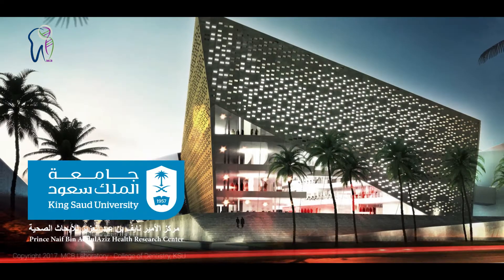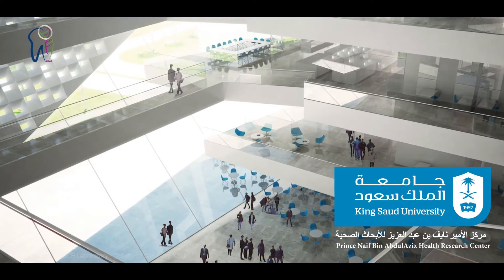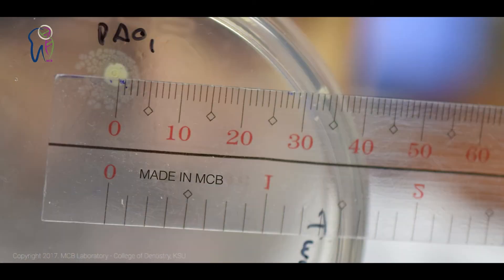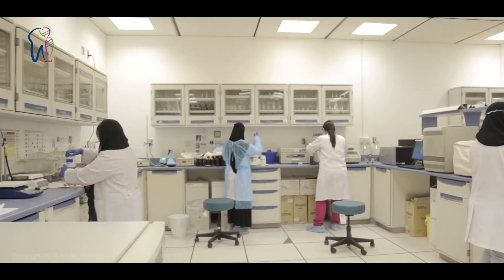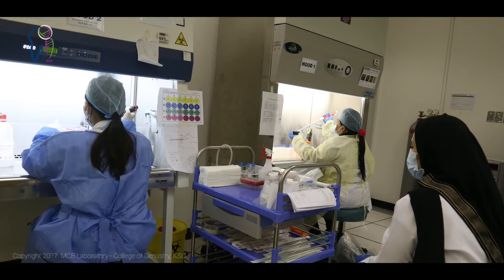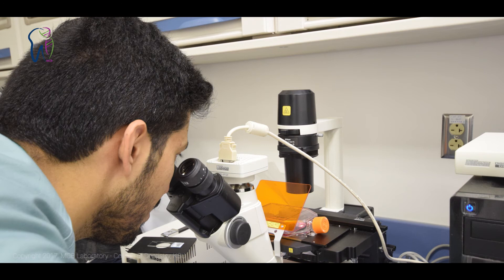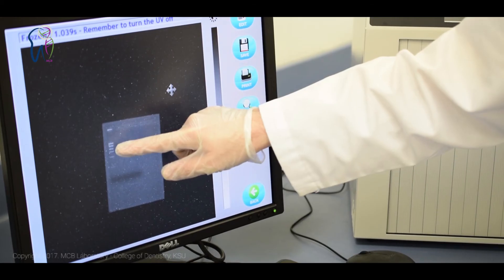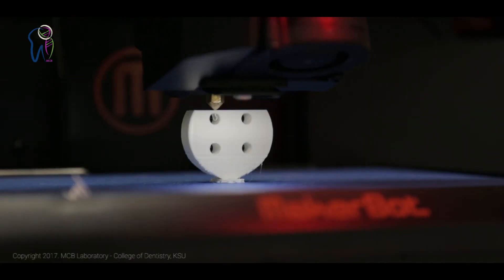About Molecular and Cell Biology MCB Laboratory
The Molecular and Cell Biology (MCB) Laboratory was established in 2014 located in College of Dentistry Male Campus, King Saud University, Riyadh KSA. In 2014, King Saud University College of Dentistry and Prince Naif bin AbdulAziz Health Research Center established a joint collaborative initiative to aid in transforming results from the laboratory into the clinic.